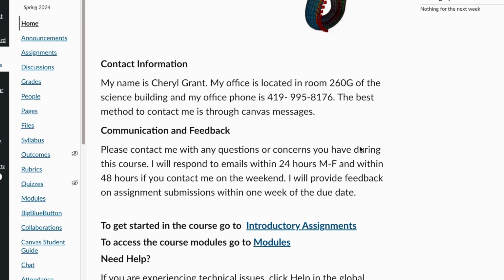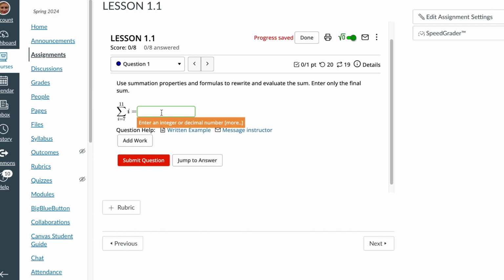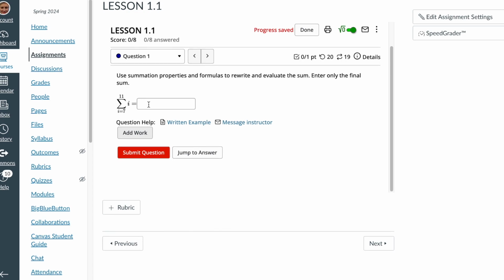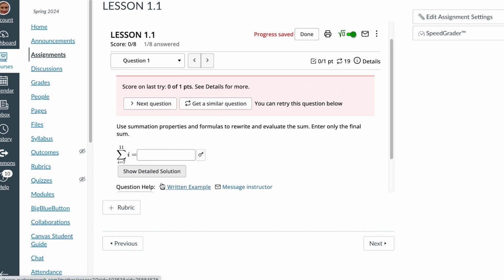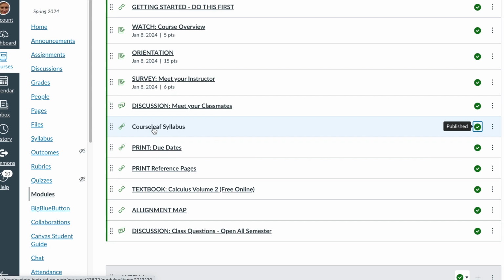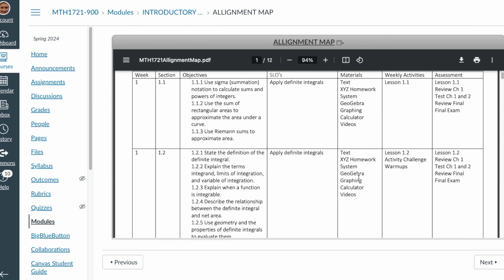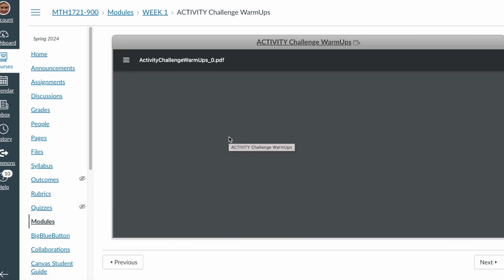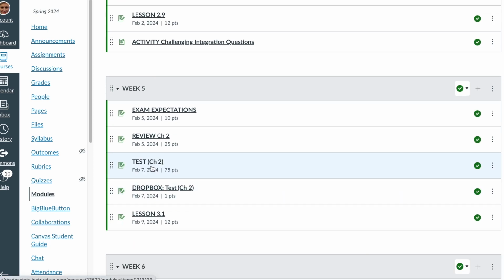Welcome to Calculus II